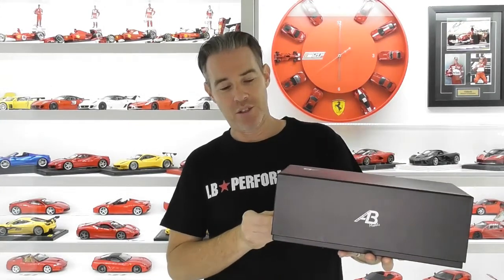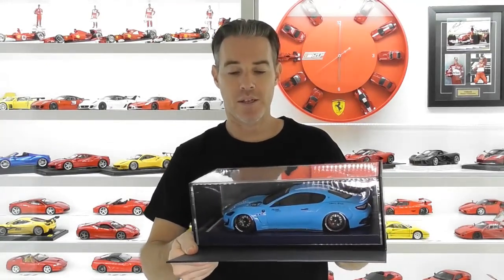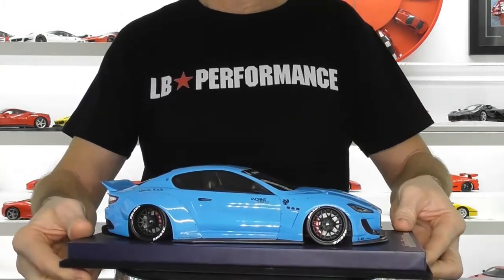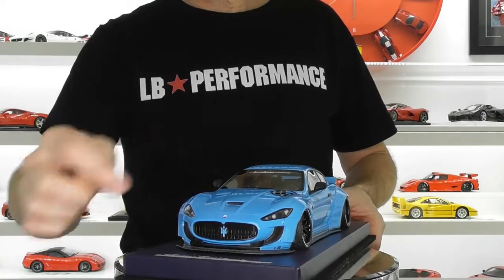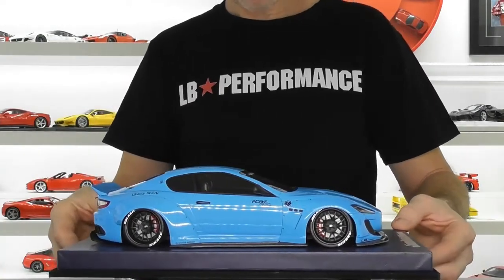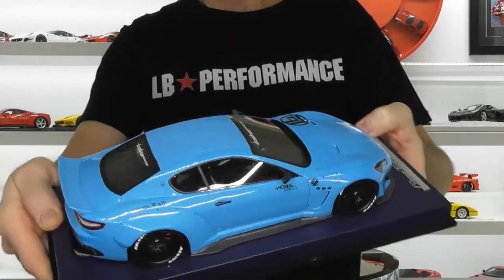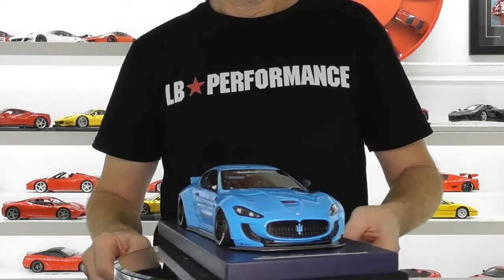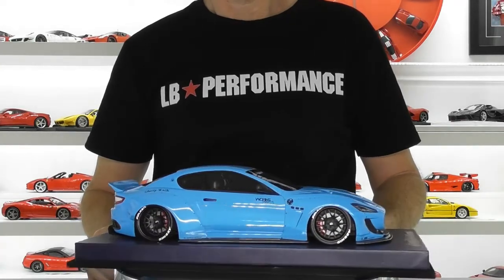1/18 LB PERFORMANCE MASERATI GRAN TURISMO by AB Models - Full Review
Today we take a look at the LB Performance Maserati Gran Turismo model made by AB Models. Available in various colors, this is a must for the Liberty Walk collector.